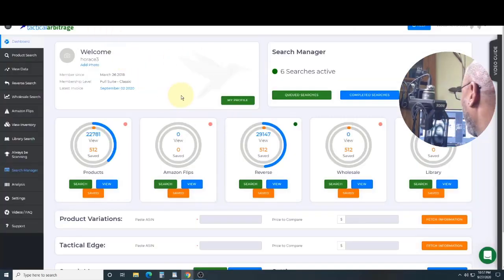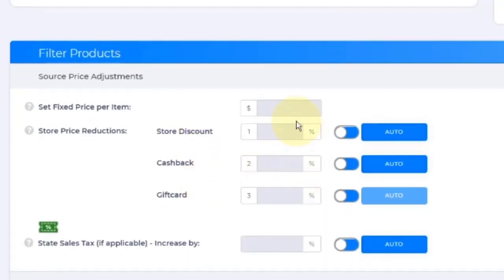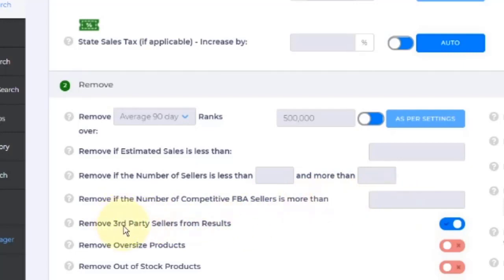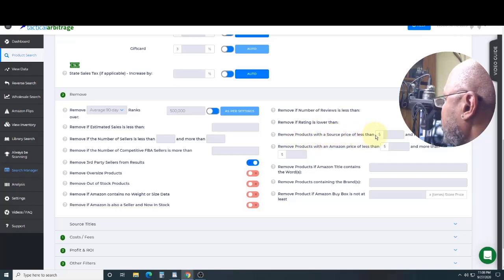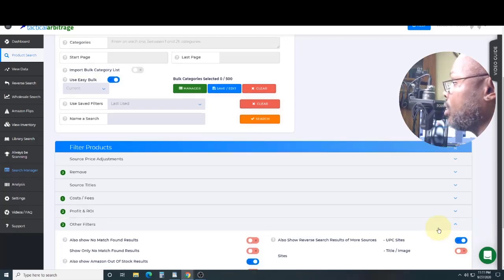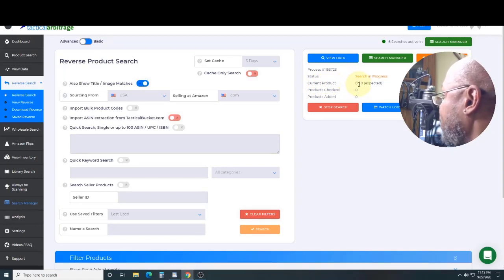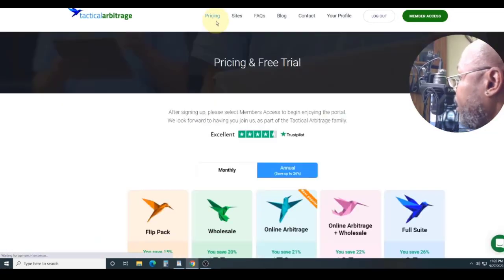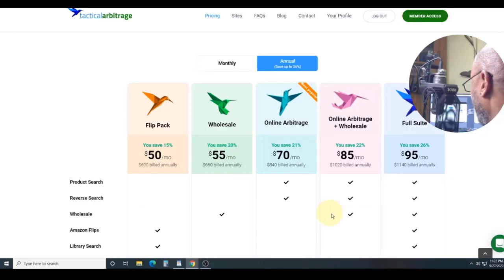Tactical Arbitrage search filters.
Tactical Arbitrage search filters, thats what this video is going to be about. This is especially important to newbies or people who haven't mastered the software Tactical Arbitrage.  I know that the software can be a little overwhelming, it's really not user friendly right out of the box, in fact it can be a little bit intimidating. But take heart, in this video i m showing you my filters, exactly the filters I use. This is going to be important to you so pay attention because many of the hustlers know what I really focus on is giving newbies leads each and every week, twice a week in fact and we are focusing on ungated products. You may be wondering how I do this. Each and every week I do it with the software Tactical Arbitrage, So now we are going to get into the exact filters I use. The advantage to you is you'll be able to use the same filters, get those same results, we are getting started right now!

A special Thank You to all our " Working Class Hustlers" Again thank you all for spending your valuable time with me. To the new viewers Thank You as well, I'm ever so grateful for you all.

LIGHTNING COURSE: Watch the Lightning Course, it's a free Tactical Arbitrage Software Instructional Video, a course wrapped up into 1 video:
This video will help you hit the ground running inside Tactical Arbitrage Software!

After watching the Lightning Course,
WTSOA10DAY

Connect; TEXT These Words "Working Class Hustler" 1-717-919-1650 This will get you connected with Horace. Very important to get Connected. There are benefits to being connected to Horace!

There are not extra cost involved to you, price is same here as anywhere else. These help give me incentive to continue using my time to help you with passing on my knowledge.

86 Lbs Digital Postal Scale

2-Inch Hand-Held Industrial Side Loading Tape Dispenser

3 Inch Packing Tape

Box Cutter Utility Knife - Set of 2 Razor Knife

Kraft Tape Ultra Durable 3 Pk.